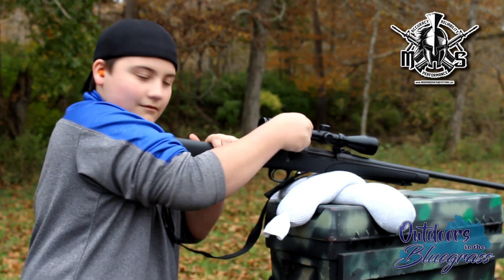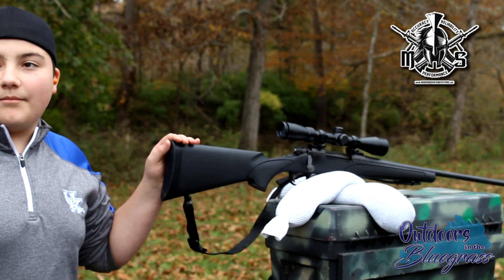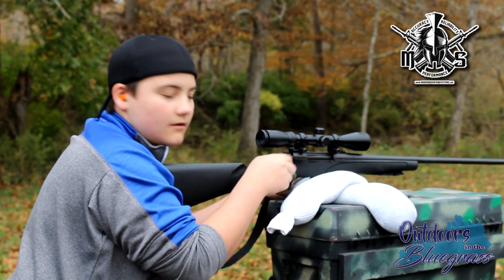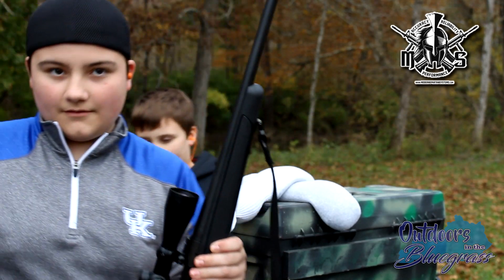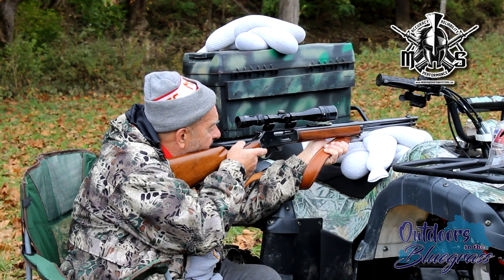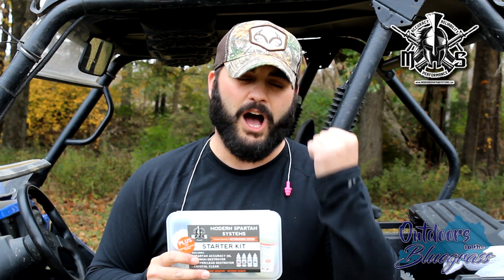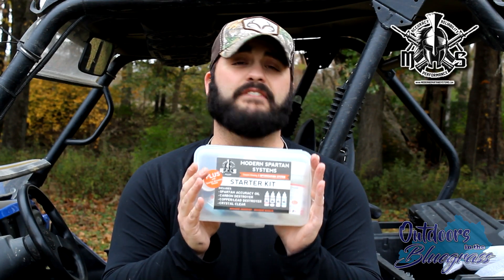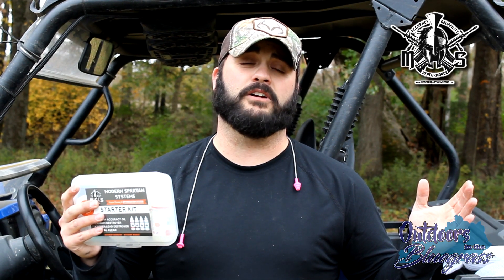Modern Gun Season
We get a little excited when Logan shoots, he is super accurate! But it takes more than skills, you have to take care of your rifles and optimize them for peak performance! This is a 270 @ 100yds. Modern Gun Season is almost here! outinthebg -with Modern Spartan Systems